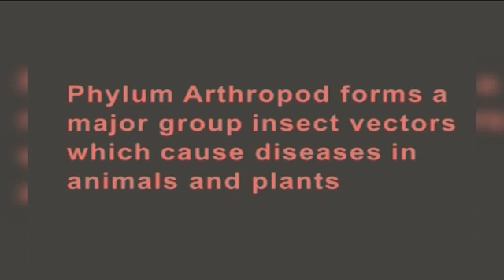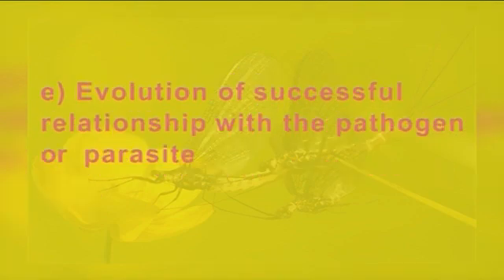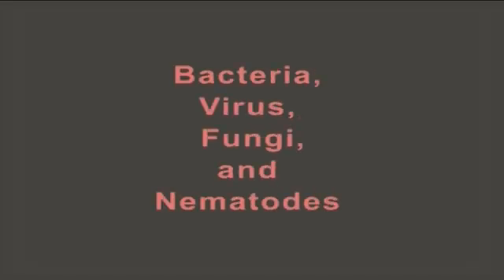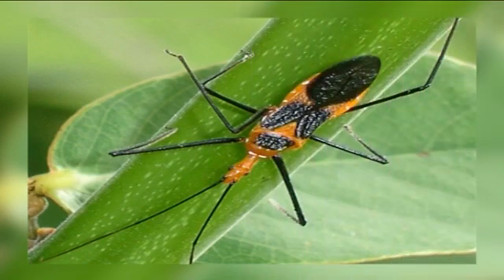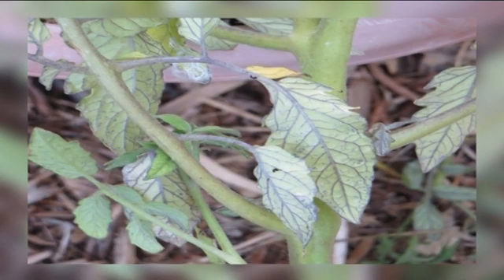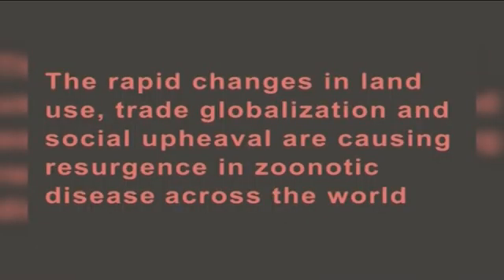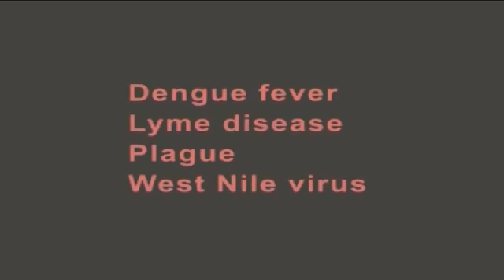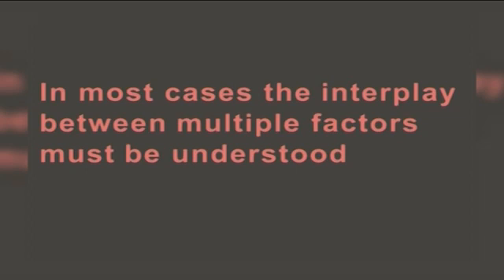MSC Protection Insect vectors